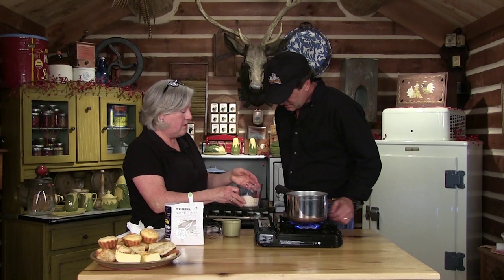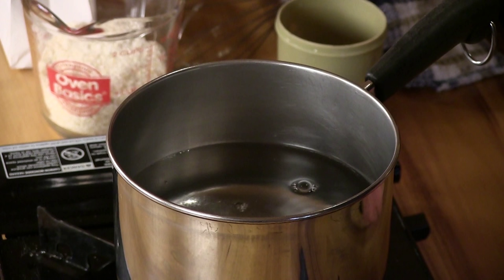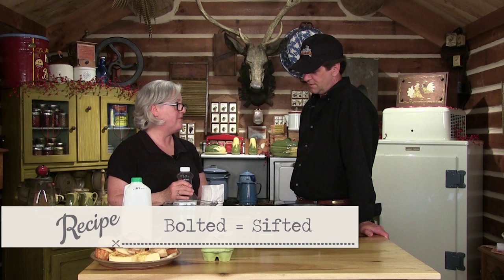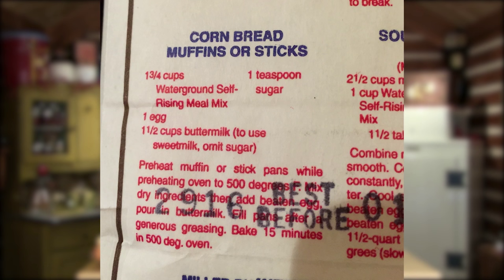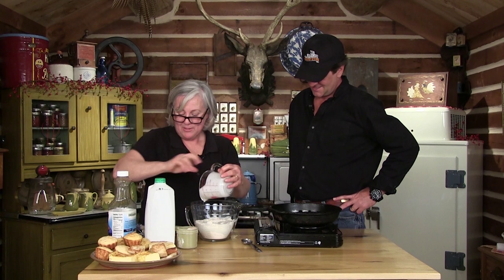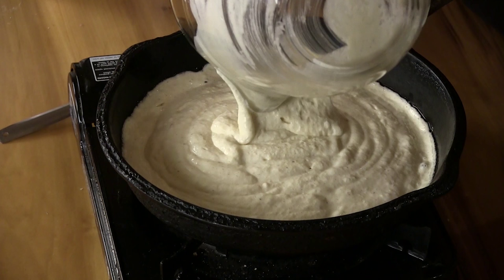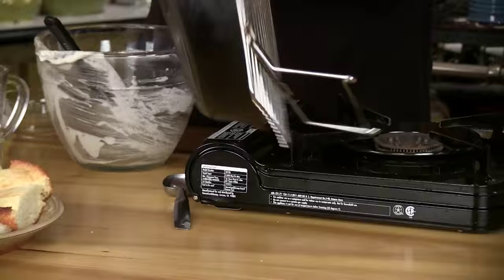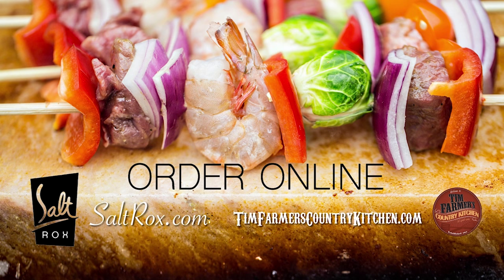Cowboy Cooking Roast RFD-TV 10- B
Sally Weisenberger from Weisenberger Mill explains the difference between bolted and unbolted corn meal and shares her grits recipes as well as skillet cornbread.